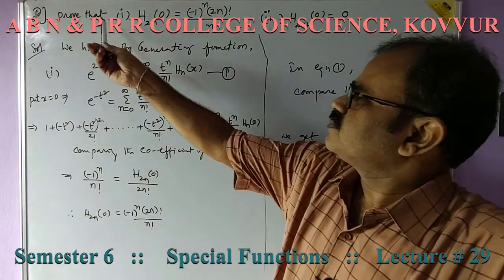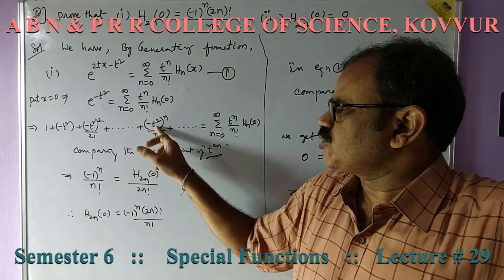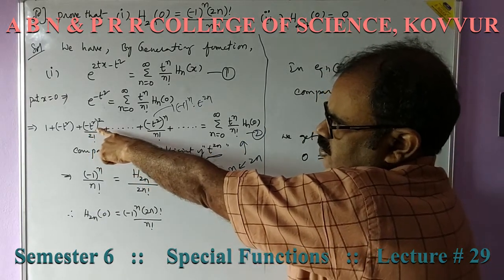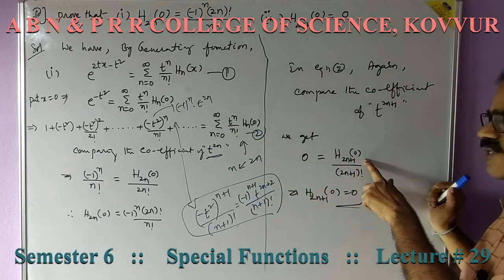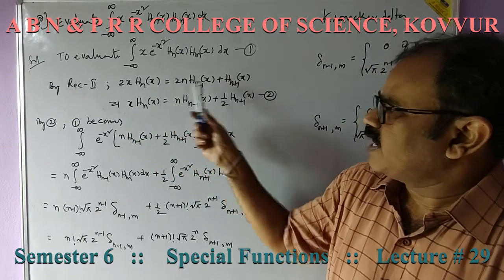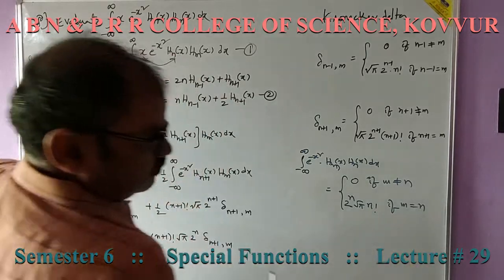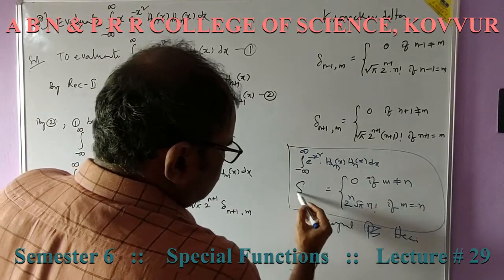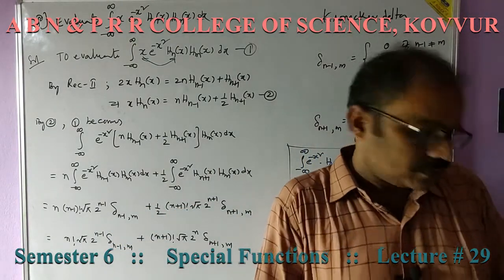Special Functions Lecture #29